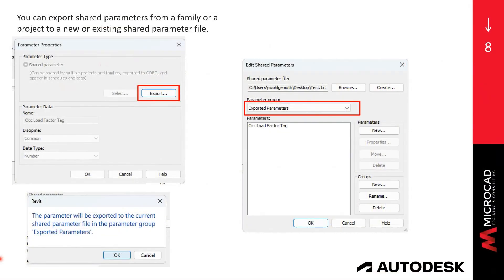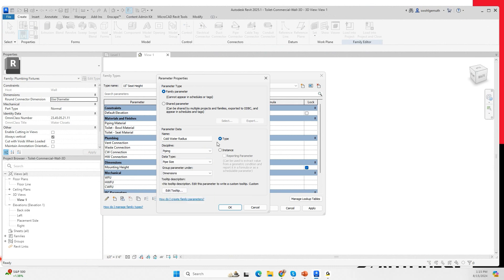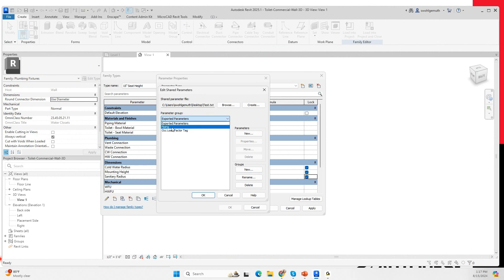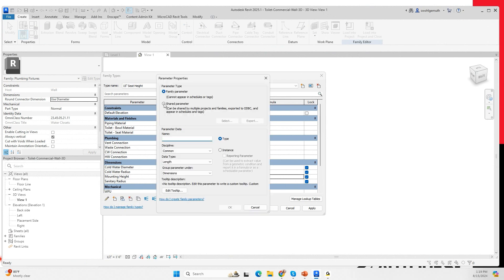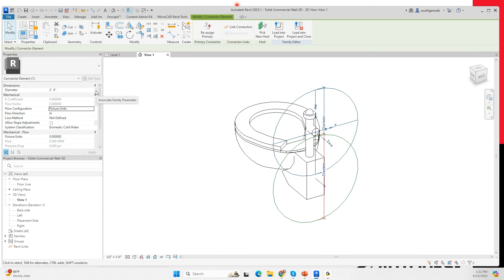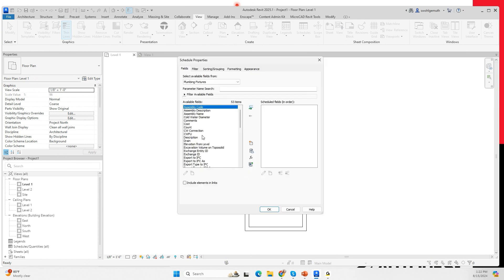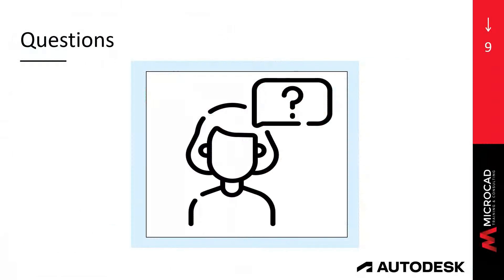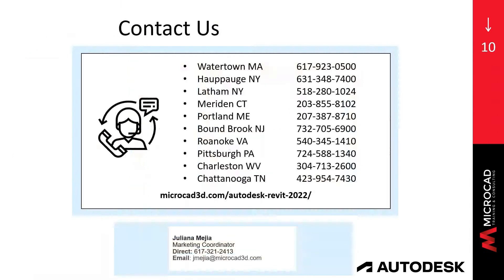From Parameters to Schedules Demo